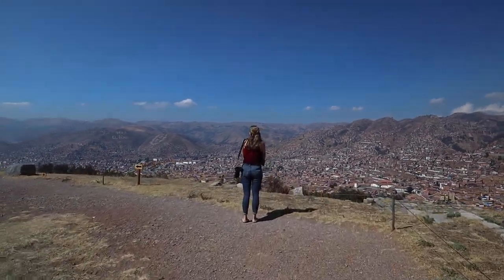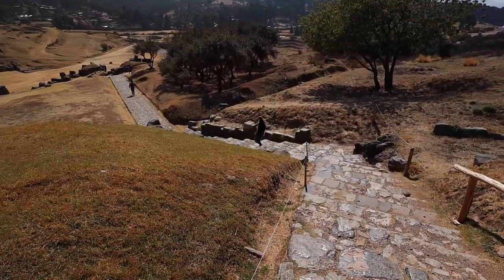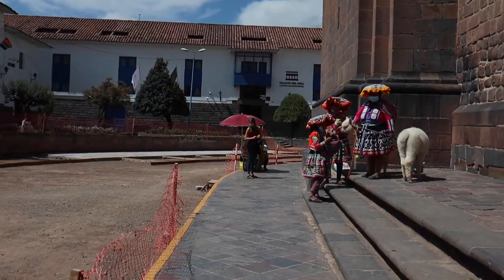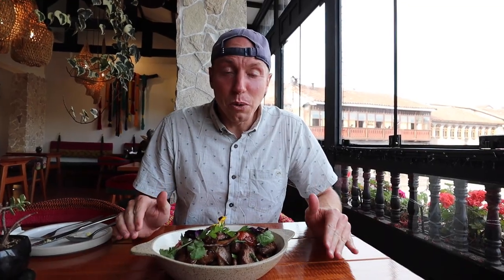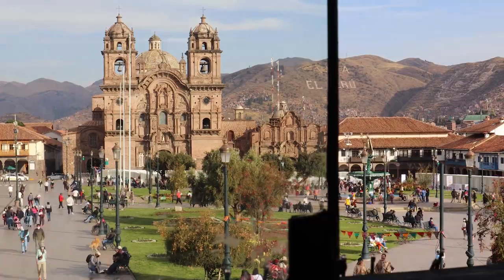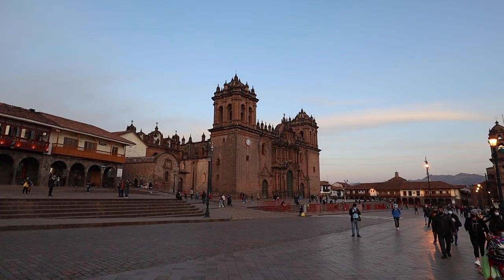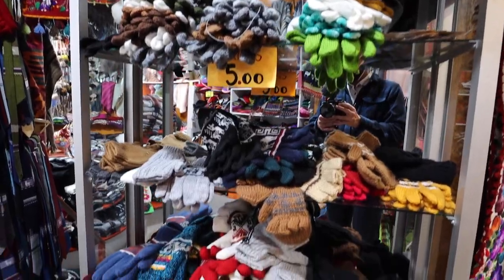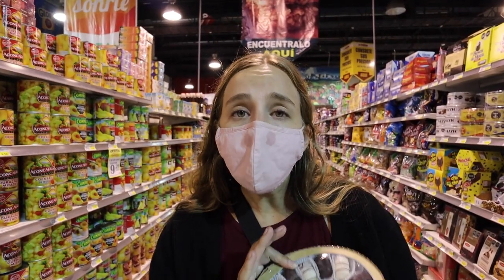What to do in CUSCO PERU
In this video, we visit find what to do in Cusco Peru. We visit Saqsaywaman, Qorikancha, the best restaurant in Cusco, Plaza de Armas in Cusco, and more!

If you want to see what the world of full time travel looks like, be sure to subscribe to our channel and hit the notification bell to be updated every time we release new content.

Thank you for stamping your passport with us!

🎥 Vlog #113 | Filmed on September 1, 2021
🇵🇪 Peru Travel Vlog | Cusco, Peru
🌏 Country #12

Cheers,

Alicia & Nate, The Passport Couple